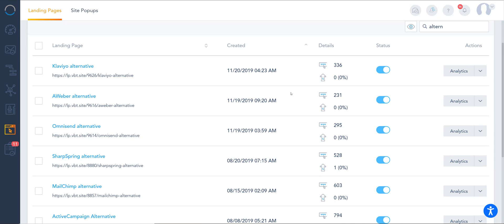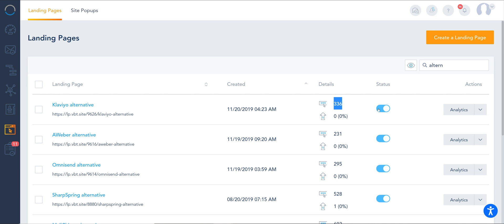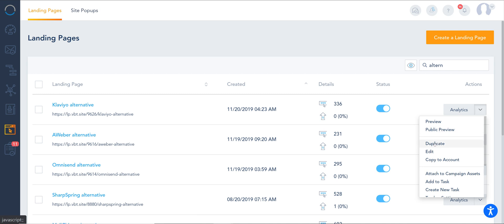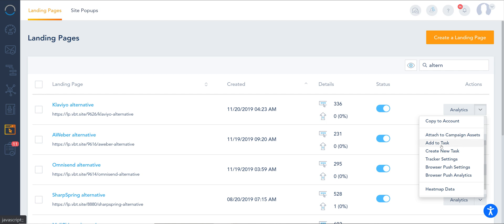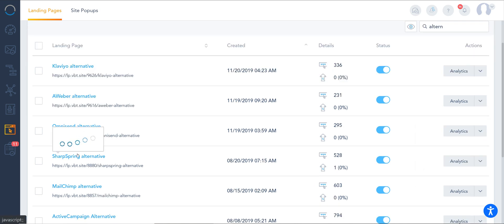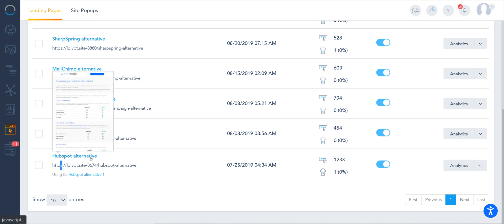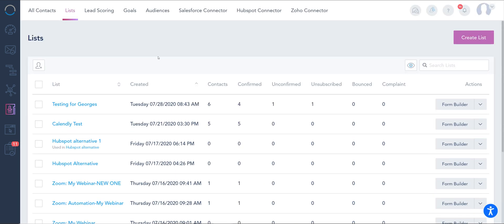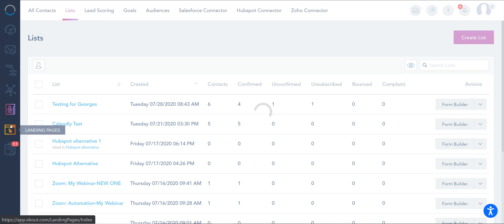Chapter 5 1 Managing landing pages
To access your landing page component, you need to access "Landing Pages" on the left panel.
- You can create a new page or view the previous landing pages that you might have previously created.
- You have the ability to view the visits (traffic) to your landing page as well as the conversions (forms filled out) in case it has forms to capture leads.
- These pages can be turned on or off in case you want to make it accessible or inaccessible to the public.
- You can view additional analytics options and tap into additional features such as previewing, public previewing in case you want to share it internally with your team for approval and the page is still switched off.
- You can duplicate your page, edit, copy the pages to sub-accounts if you have a multi-tier structure and managing sub-licenses.
- You're also able to attach your page to a campaign asset, which is a folder of landing pages or email templates and automations in order to easily group assets together and easily replicate them for different campaign purposes.
- For team collaboration purposes, you can add your landing pages to a task or create a new one.
- You can even activate browser push notifications within your landing pages, heatmap data and more...